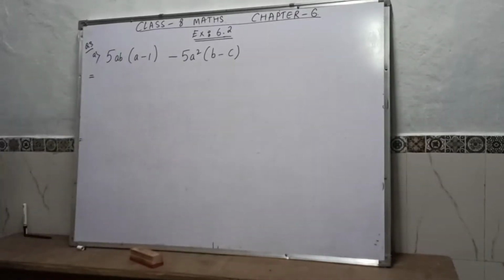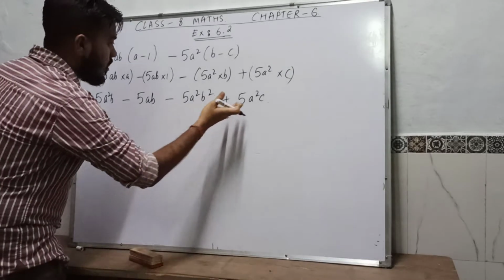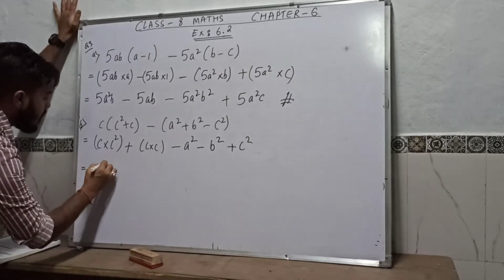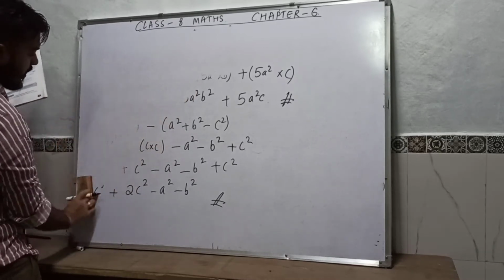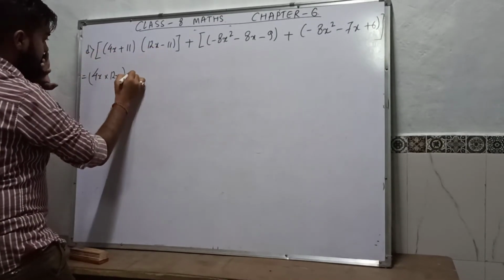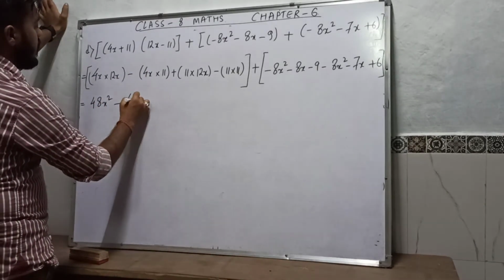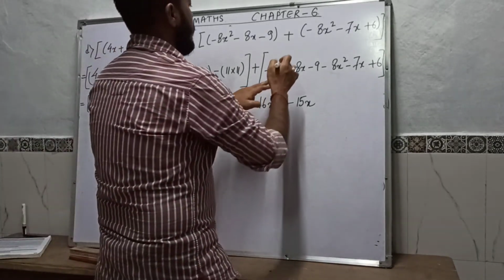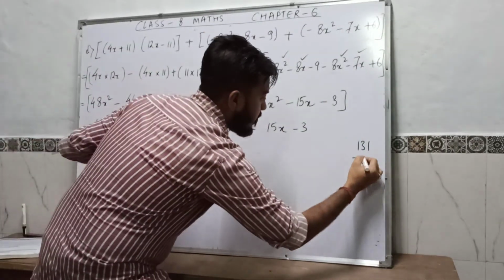Class 8. Session-5!